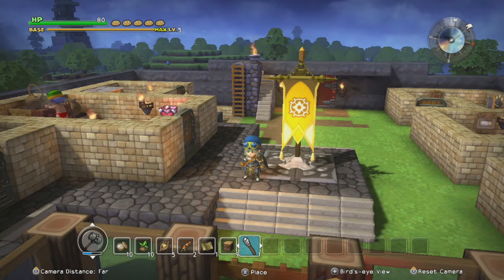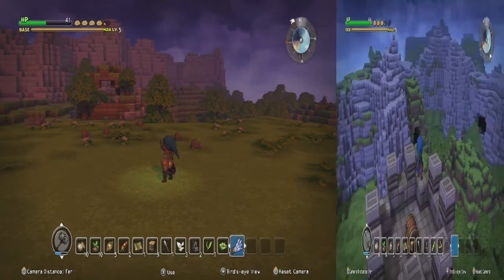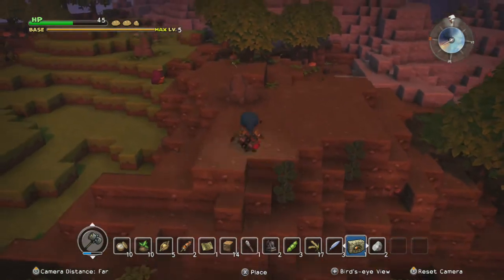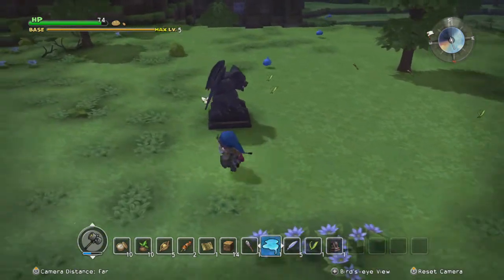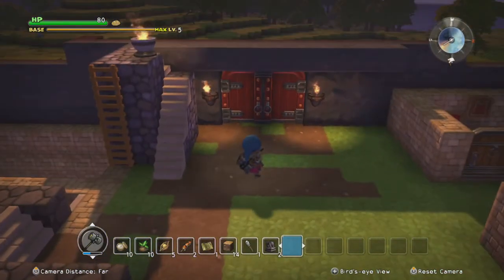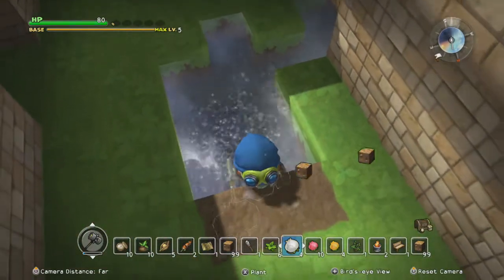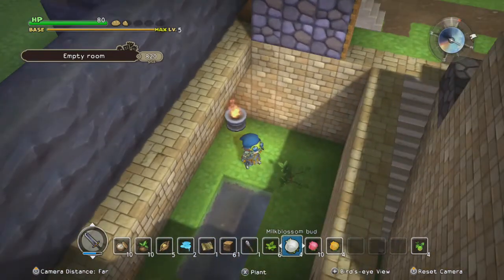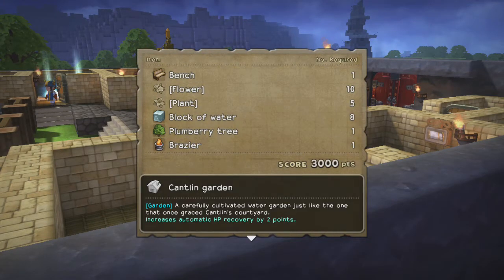Dragon Quest Builders 17 Cantlin Garden [Switch]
Today we focus once more on the sidequests that are also chapter challenges. First we are going to take out the dragon that we met back in episode 04. We also learn that there are two more dragons for us to defeat. Finally I will build a Cantlin Garden somewhere in town. However that does mean I will have to deal with the awkward physics of water in this game.

Cantlin Garden:
- 1 Bench
- 10 Flowers [Any]
- 5 Plants [Any]
- 8 Blocks of Water
- 1 Plumberry Tree
- 1 Brazier

Game: Dragon Quest Builders
Platform: Nintendo Switch
Publisher: Square Enix
Developer: Square Enix Creative Business Unit III
Releasedate: February 9, 2018

Platform: Playstation 4
Publisher: Square Enix
Releasedate: October 14, 2016

Platform: Playstation Vita
Publisher: Square Enix